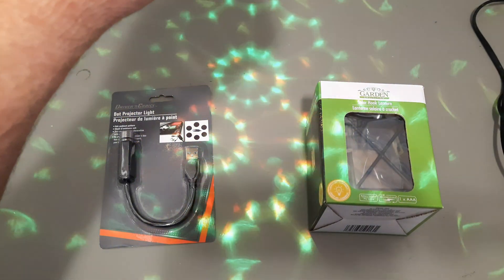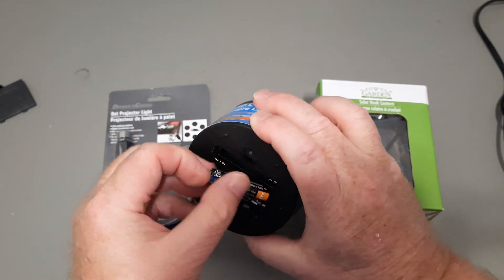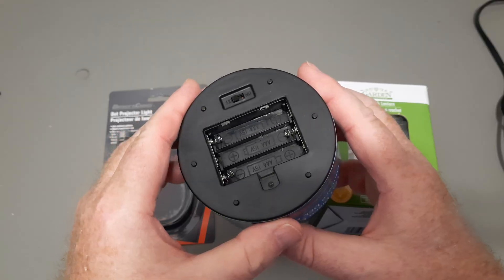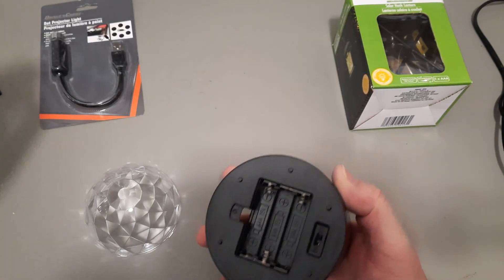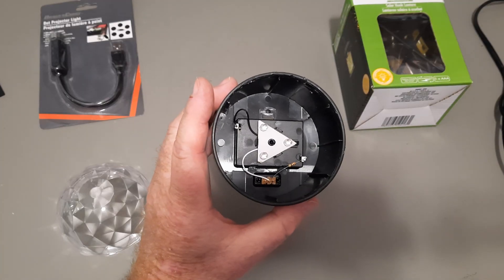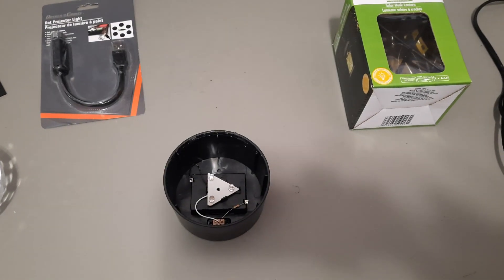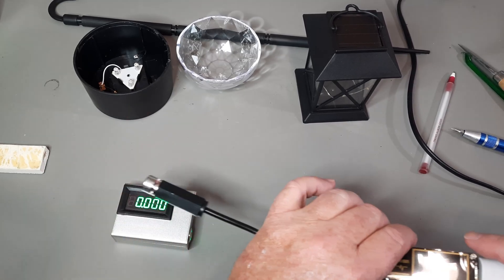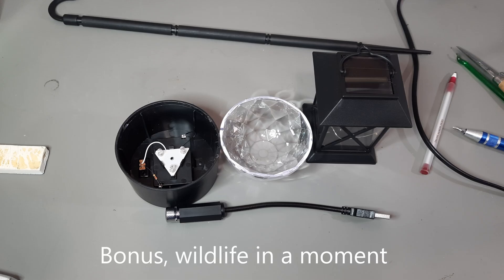Dollar Tree Cheap but Excellent Electronics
Excellent cheap electronics. Probably cheaper than AliExpress
ERROR on Schematic 6 LEDs are in Parallel not series
0:00 show of LED projector $1.75 or $2.00 with other two items
0:49 LED Projector, so simple it is crazy
5:16 Solar Lantern with Schematic, very minimal parts, YX8018
10:45 Laser Pointer, yes just another laser pointer
14:35 Bonus Wildlife, why I like living on the coast
Update - ahh just had to twist the body of the Laser. Will show the inners in another video as an add-on since it is very simple. Laser diode then resistor then power.